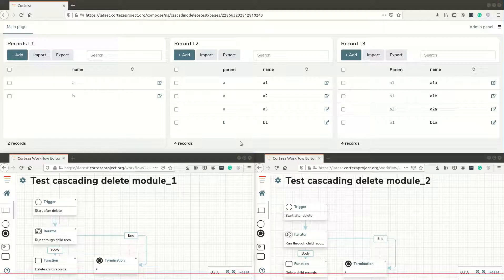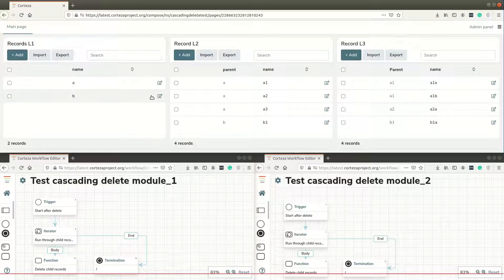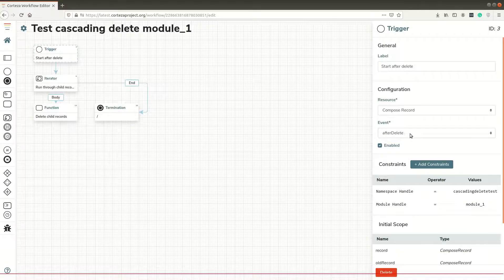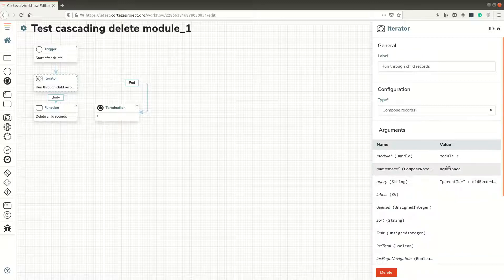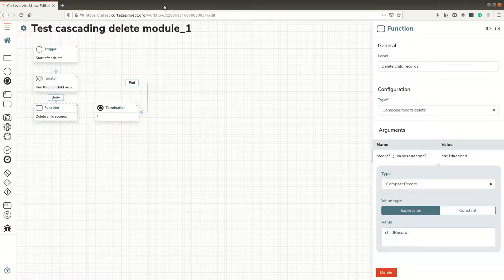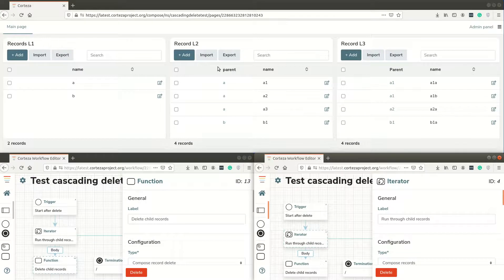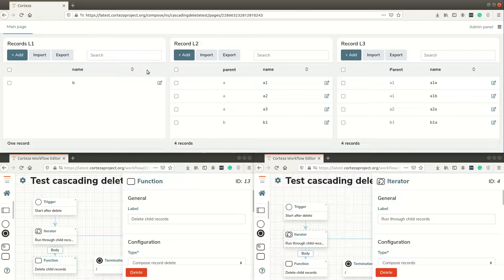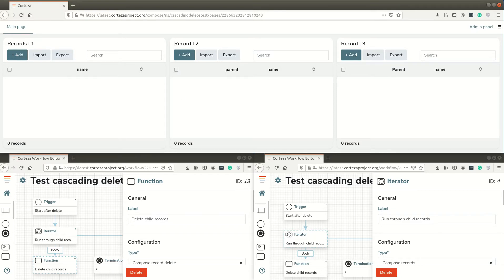How to cascade deletion of records with Corteza Workflow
🔽 This video shows you a short explanation of how to delete related records with Corteza Workflow.

Corteza deliver case management workflow like no other solution. That’s because the Corteza automation engine (“Corredor”) for writing workflows can speak to and execute commands on any component of the Corteza platform. In other words, you can have case management workflows in your Corteza Service Solution that speak to other solutions.

Our workflow editor enables users to automate simple and complex processes, without the need for programming knowledge. It’s based on BPMN 2.0 standards, and easy and fast to use.

🖱️ Simply drag and drop the elements you need on the canvas, configure and connect them.